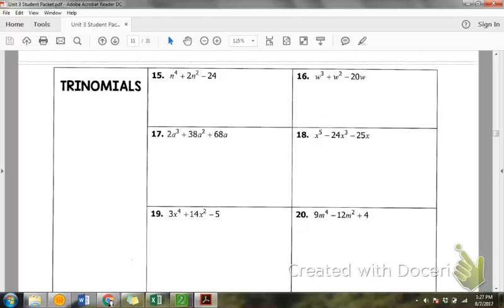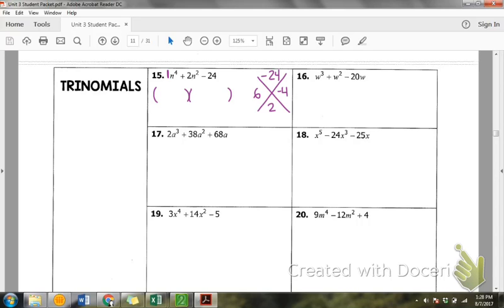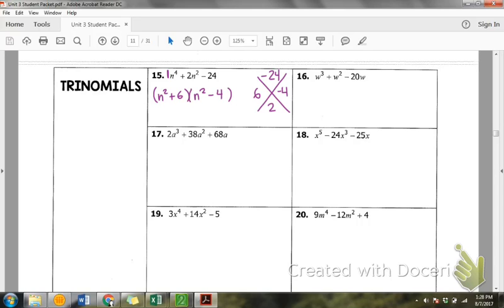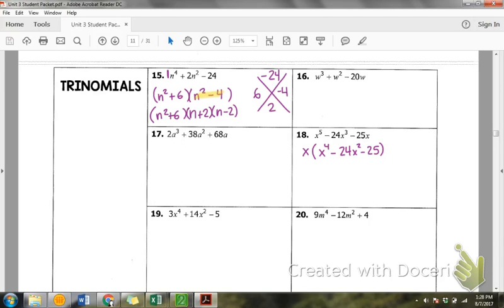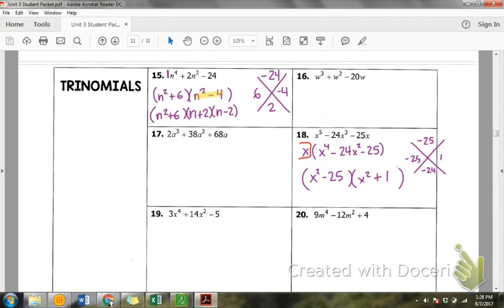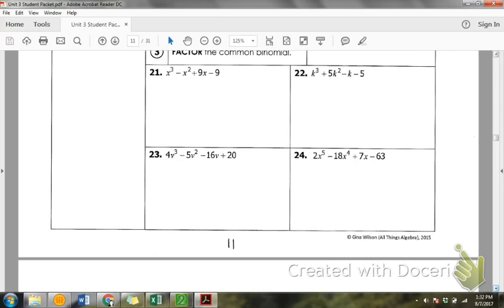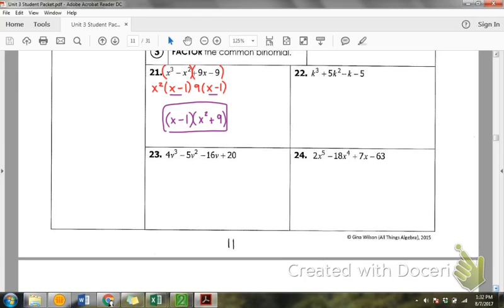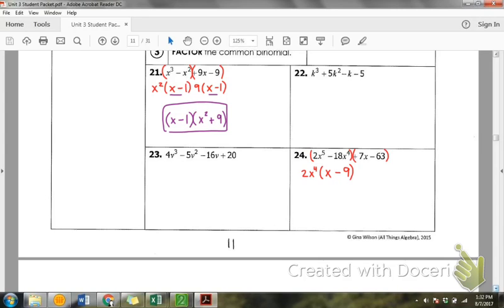3.4 Factoring Higher Order Polynomials (Part 2)